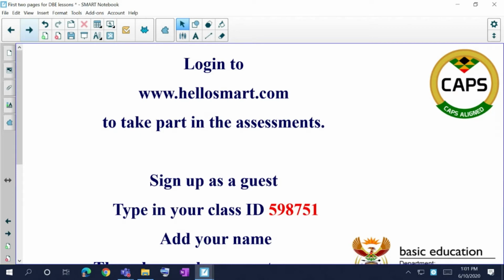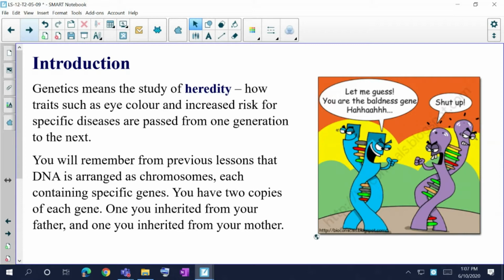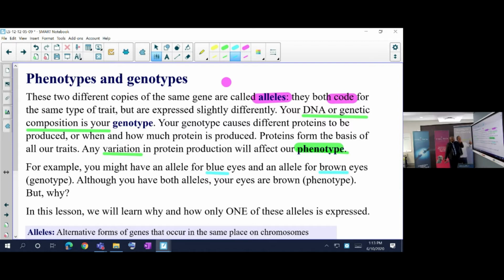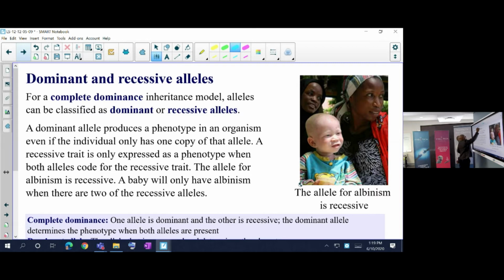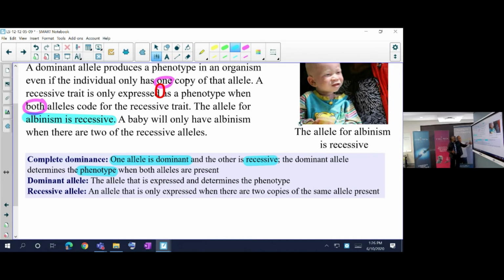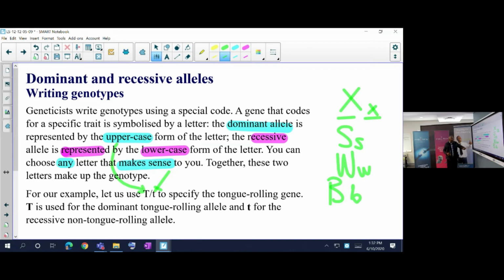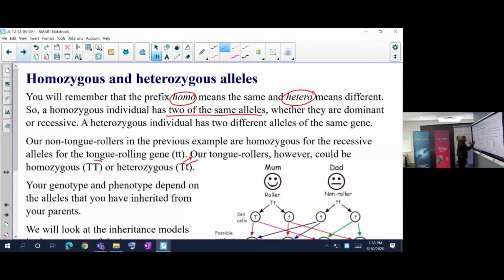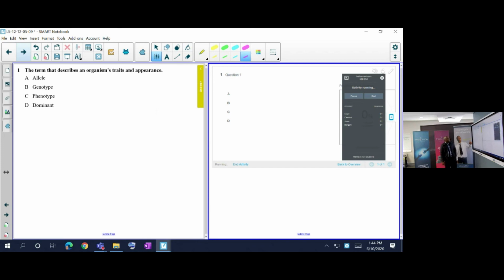Grade 12 Life Science Genetics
FYBOTECH together with DBE are broadcasting live lessons to grade 7 and 12 learners. View the life sciences lesson on genetics. For more information or to download the schedule go